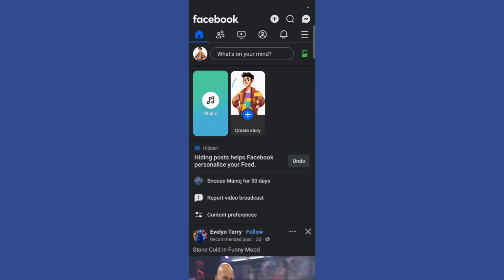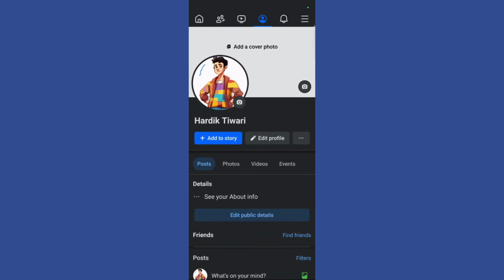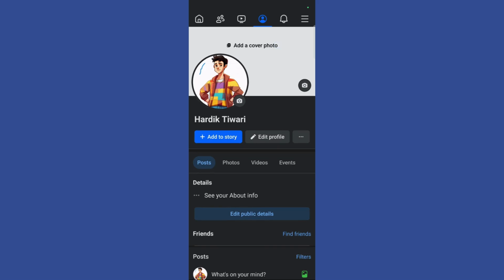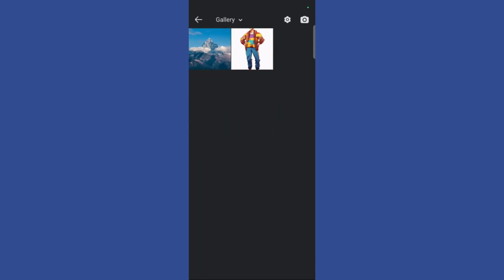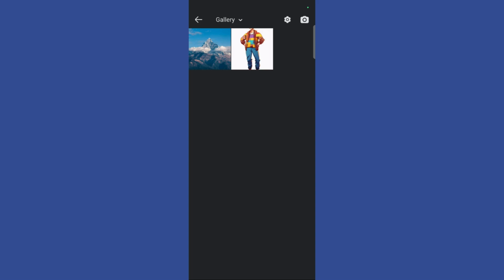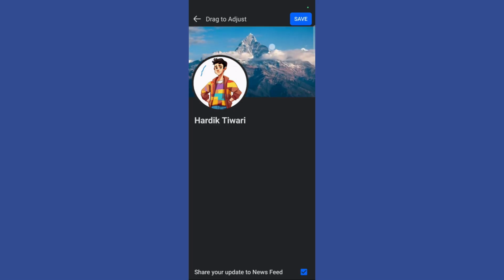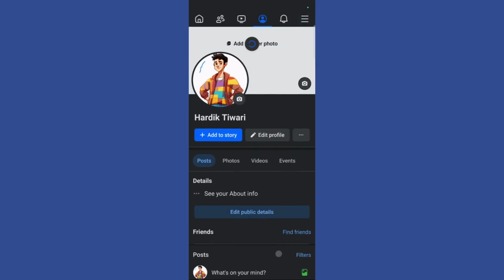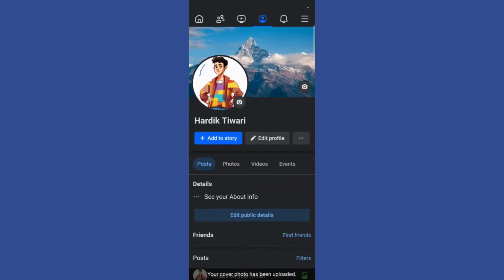How to Add or Change Your Cover Photo on Facebook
📸 Make Your Facebook Profile Stand Out with a New Cover Photo! 📸
Your cover photo is one of the first things people notice when they visit your Facebook profile. Whether you’re adding a cover photo for the first time or updating it to reflect a new mood, this step-by-step guide will show you how to add or change your cover photo on Facebook quickly and easily.

In this video, you’ll learn:
✅ How to navigate to your profile and access the cover photo section.
✅ Simple steps to upload a new cover photo or choose from existing images.
✅ Tips on cropping and adjusting your cover photo for the perfect fit.
✅ How to adjust privacy settings for your cover photo to control who can see it.

👉 Why Update Your Cover Photo?
Your cover photo is a great way to express your personality, showcase a memorable moment, or highlight a personal brand. Regularly updating your cover photo keeps your profile fresh and engaging for friends, family, and connections.

💬 What’s Your Current Cover Photo?